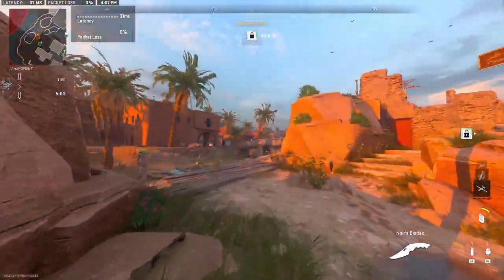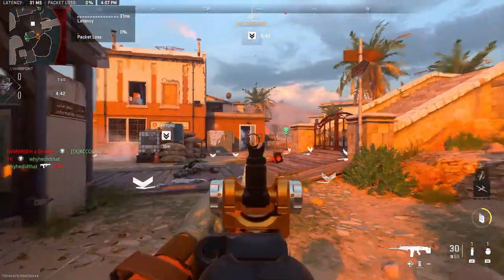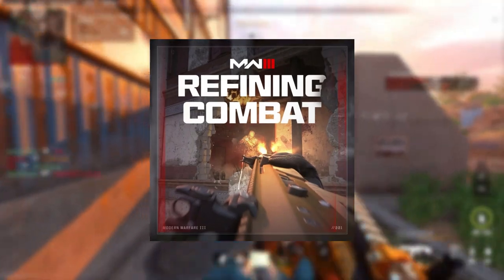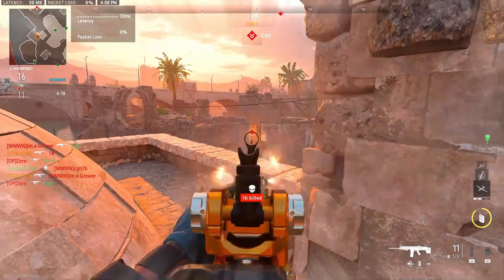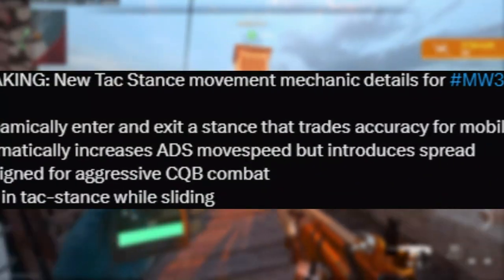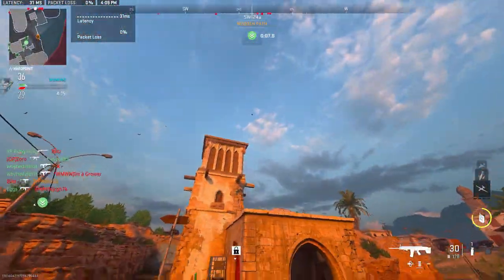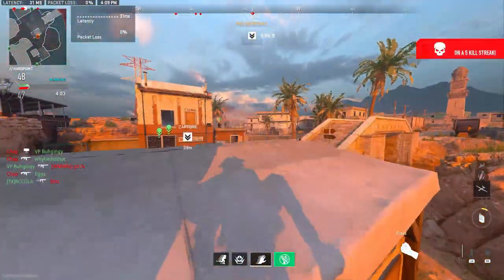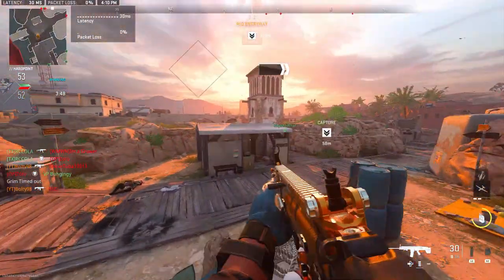NEW TAC STANCE IN MW3! SLIDE CANCEL RETURNS! MANTLE WHILE SPRINTING! ALL MW3 Movement Updates!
- Hey in this video we discuss all movement updates in MW3! Are you excited?